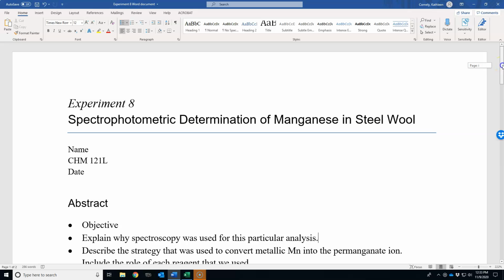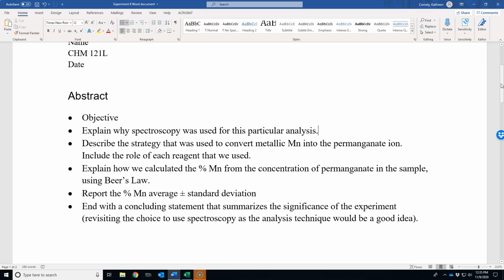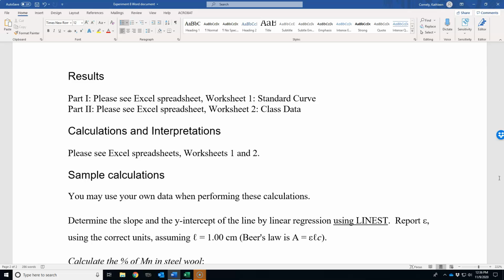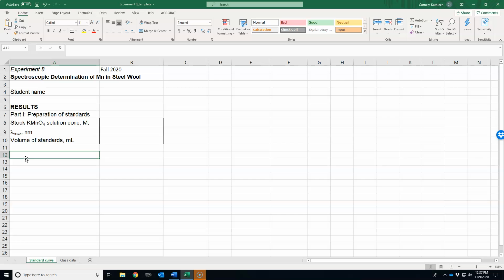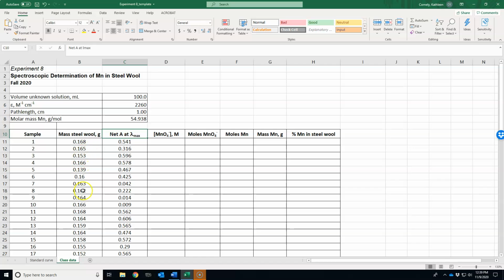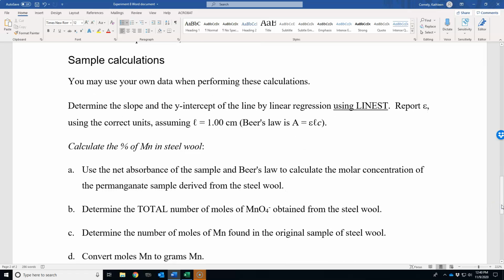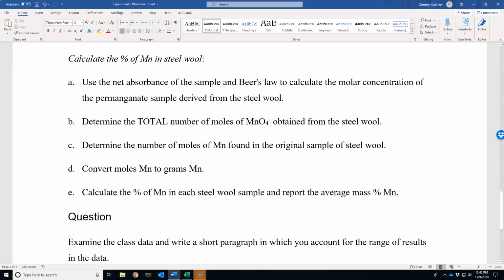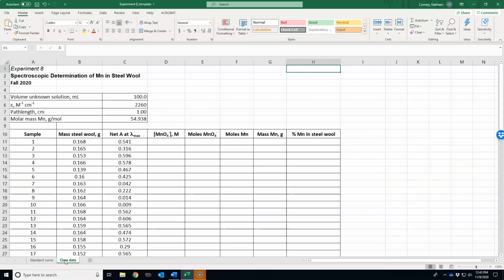How to write your Exp 8 lab report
In this video, we describe how to write the lab report for Experiment 8: Determination of the % Mn in steel wool